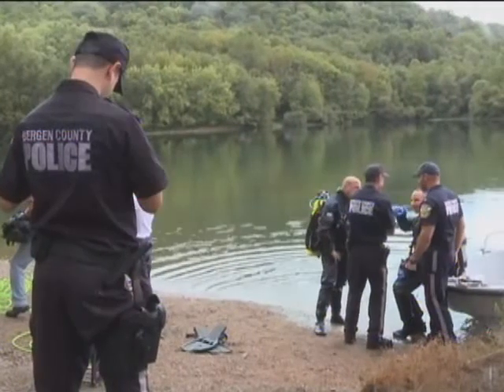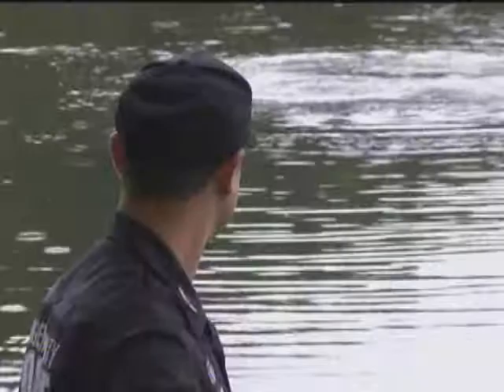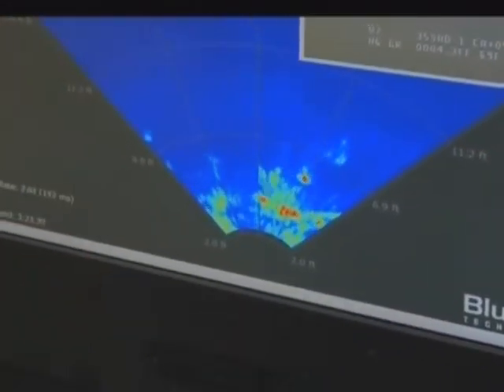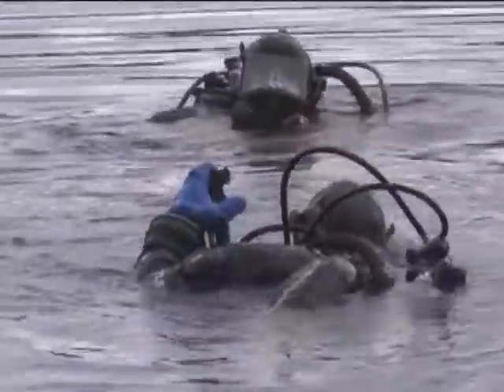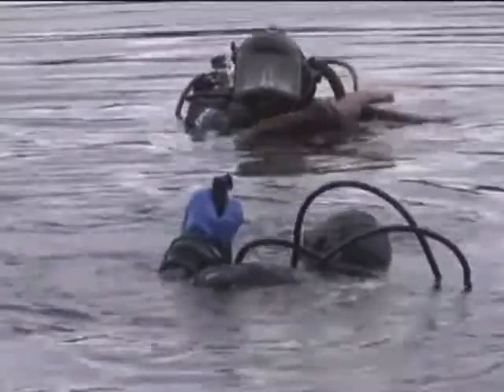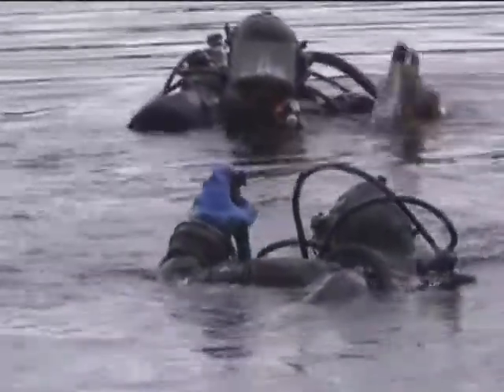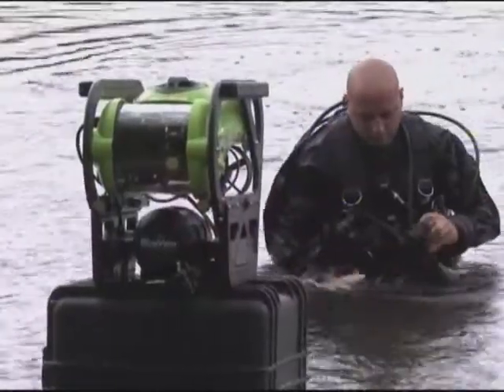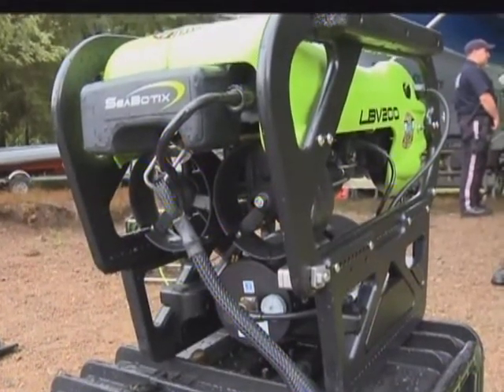WMBC Coverage of the Bergen County Police Dept.'s WASR Team's Seabotix ROV Unit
The Bergen County Police Departments Water, Search and Recovery unit was able to secure a Seabotix ROV-Dive Robot using Homeland Security funds. One of five in the tri-state area, this device will make the highly skilled unit that much more efficient in their recovery efforts.